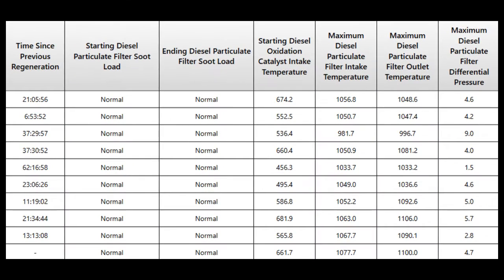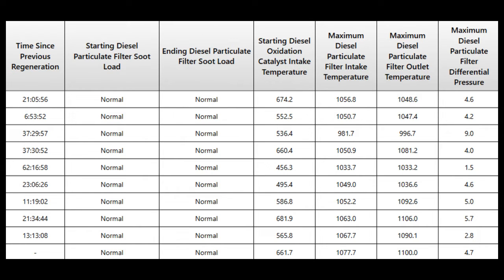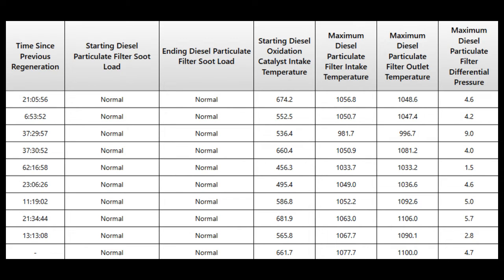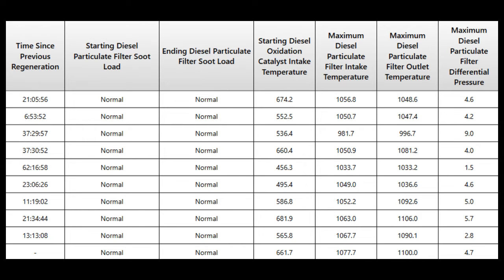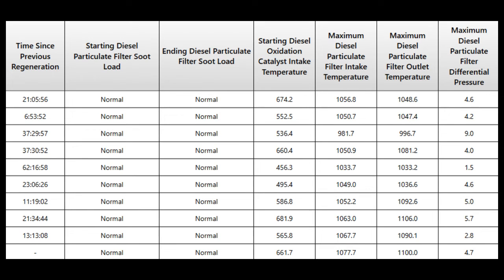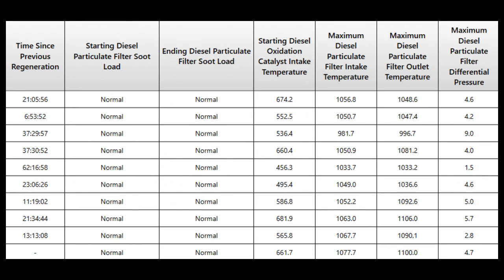DPF differential pressure sensor failure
We take a look at an ISX871 regen history. This had faults for plugging of the diesel particulate filter. But we suspected it was not actually plugged. The engine was running good and the there was no signs the engine was actually running dirty or smoking. We used the Cummins INSITE software to view this table your seeing in my video. There are other softwares that will show you this as well.
This information is stored in the engine ecm.